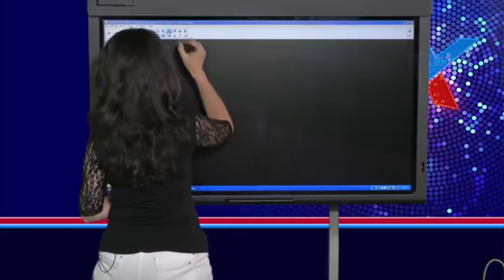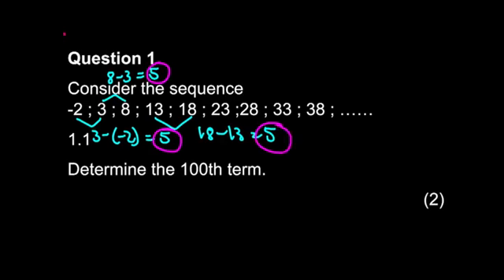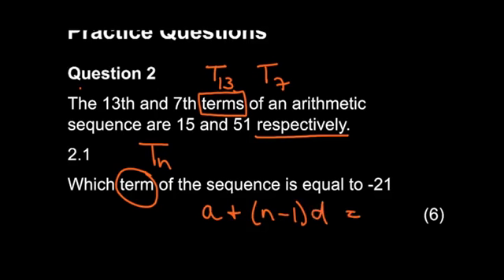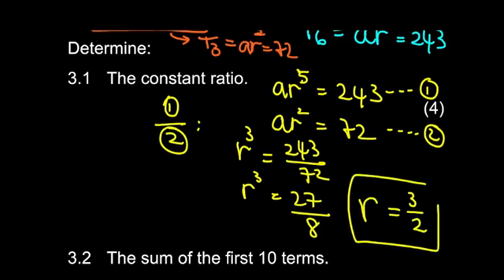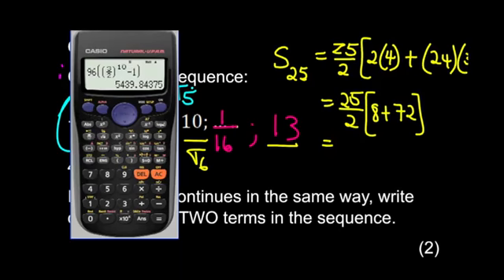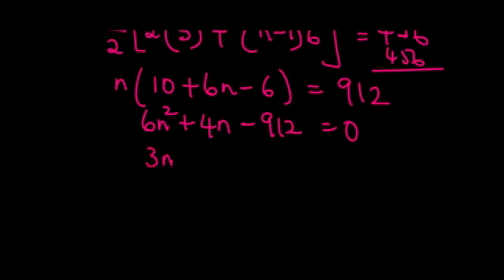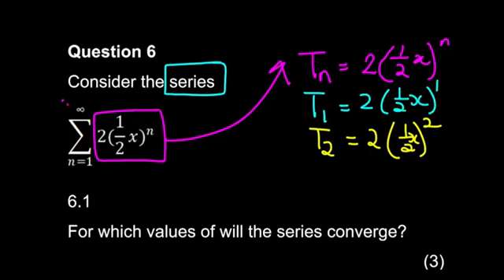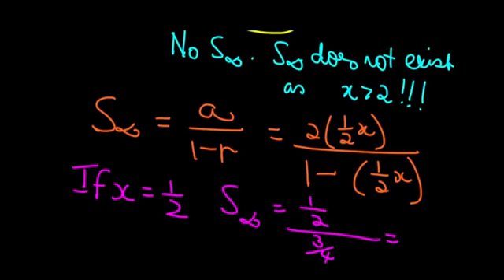Patterns, Sequences & Series (Live)